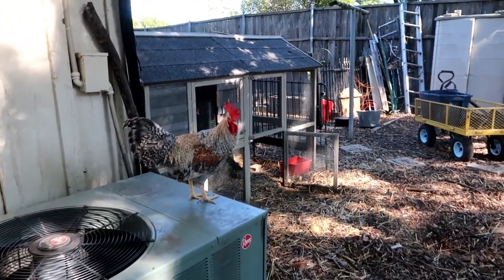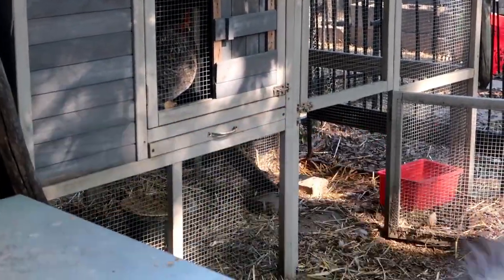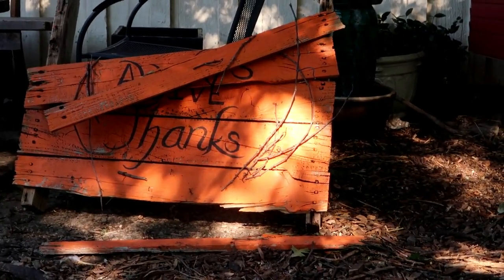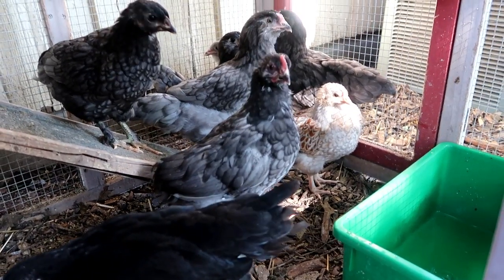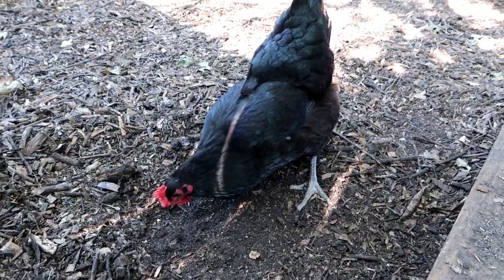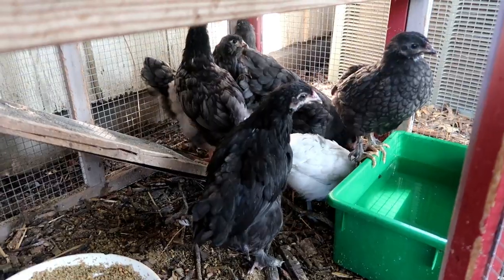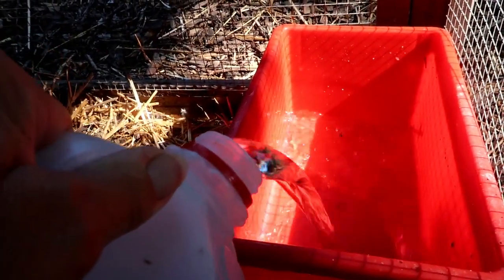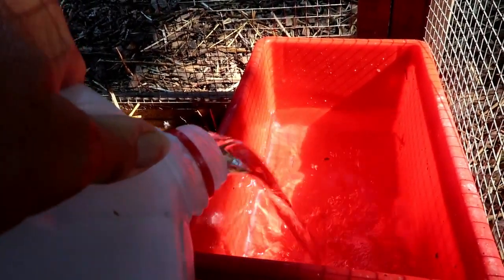Urban farm life an escape from the hustle & bustle!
This is a busy time of year for me so the escape out into the garden is welcome! The varieties that are resistant to the squash vine borer are rockin on. Find out the summer green that my family loves! I might be taking something out of the give away package? Find out what it is & why.

Link to Egyptian Spinach